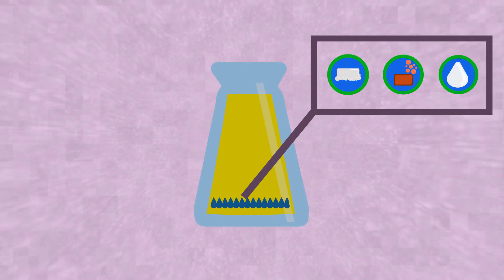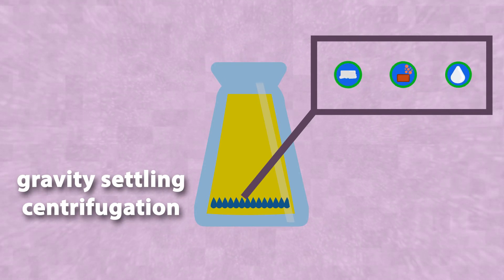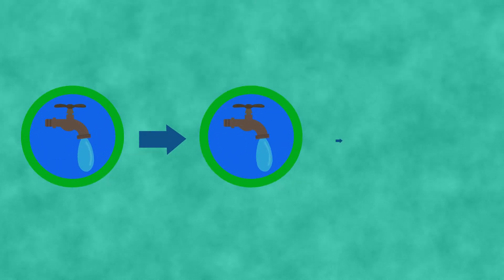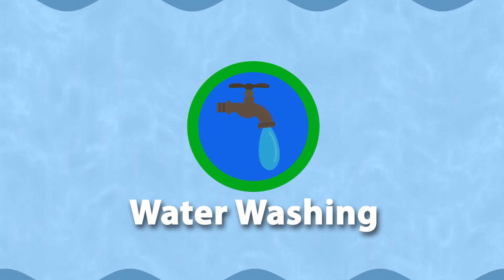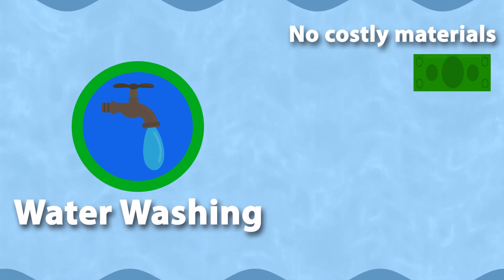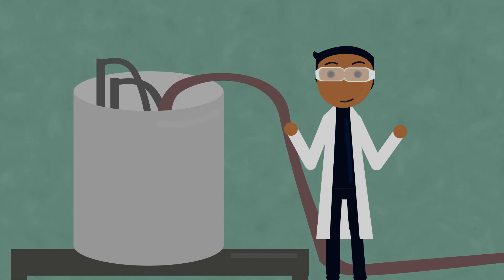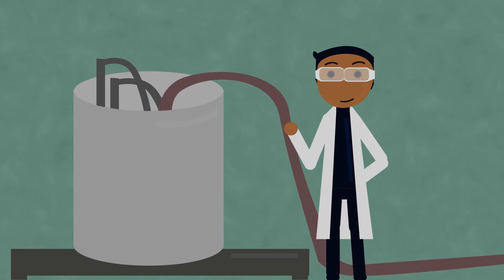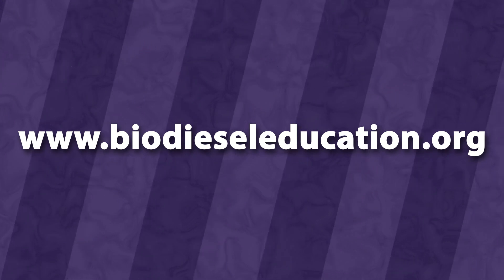The Advantage of Water Washing Biodiesel-Snippet on TechNote 25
Water washing biodiesel comes with some unique advantages over other methods. This TechNote Snippet explains the water washing process and compares pros and cons of other methods such as adsorbents and ion exchange resins.